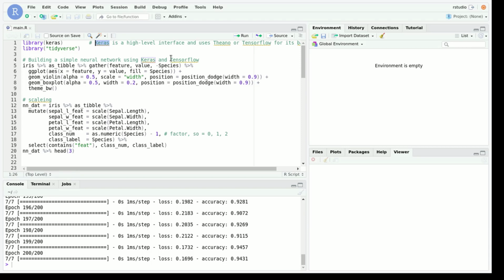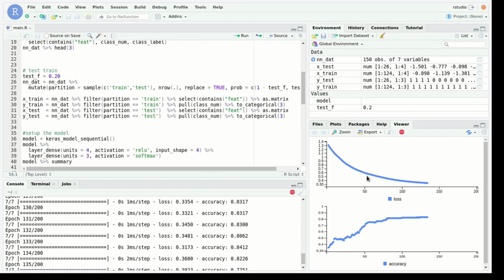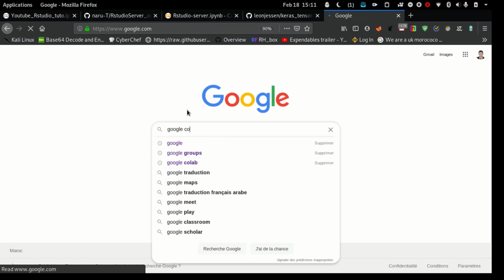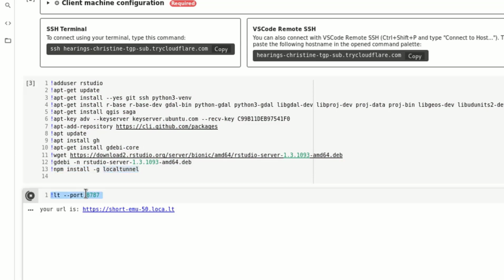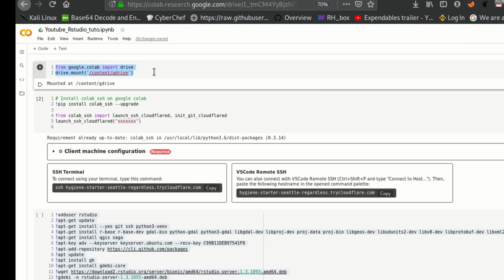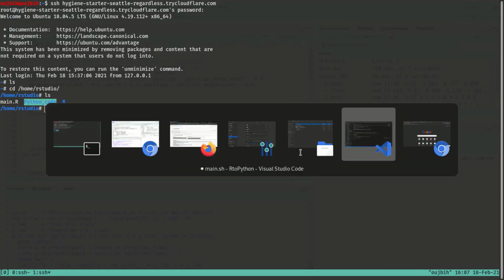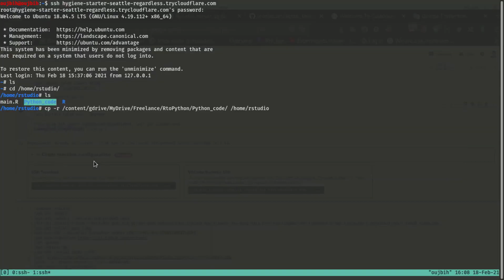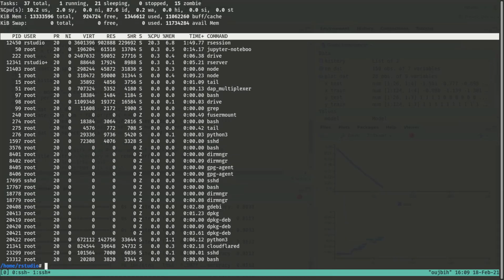How to run Rstudio server in Google Golab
My Github: you will find the code there